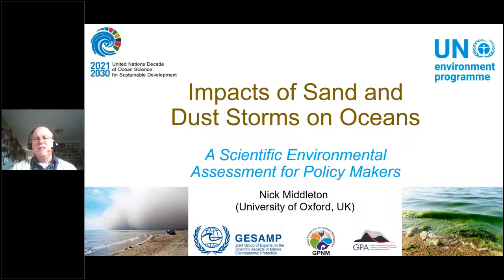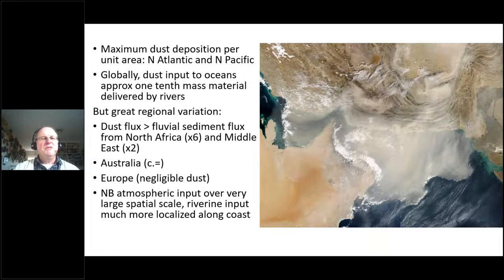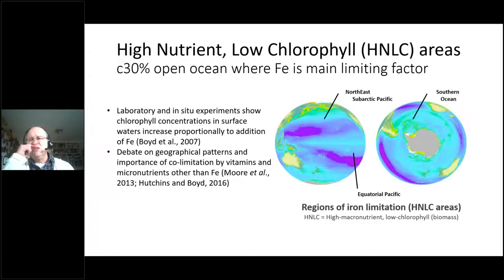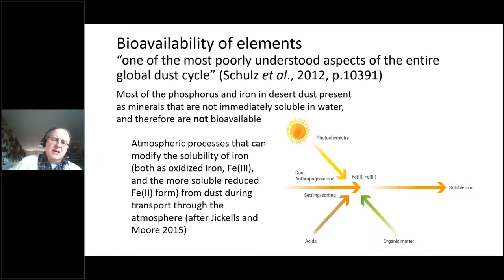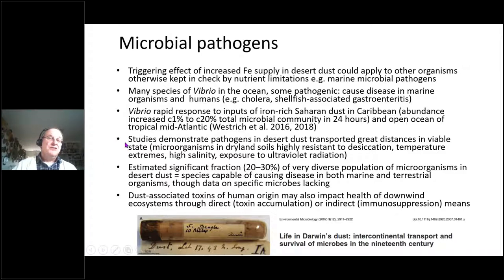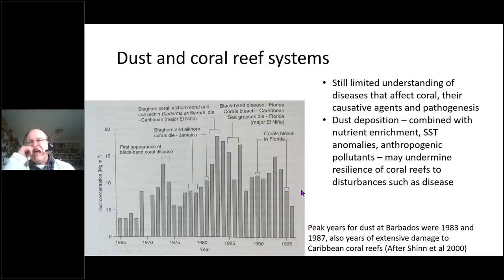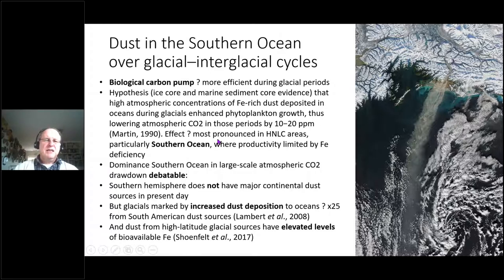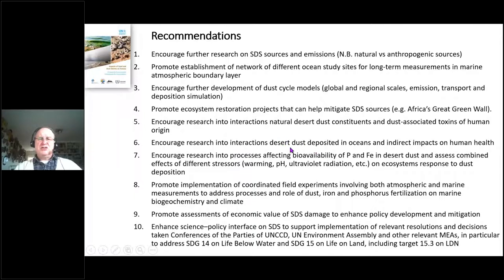Dust impacts on oceans by N. Middleton | inDust webinar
inDust webinar by Nicholas Middleton (University of Oxford). The lecture focused on the recently published UNEP report on Impacts of Sand and Dust Storms on Oceans.

inDust is a COST-funded international network which provides research and assists sectors of society that are affected by airborne mineral dust. The Barcelona Supercomputing Center (BSC) is the Grant Holder of inDust COST Action (CA16202).